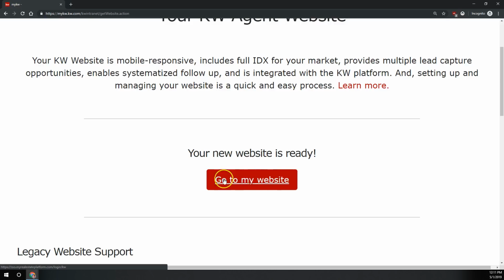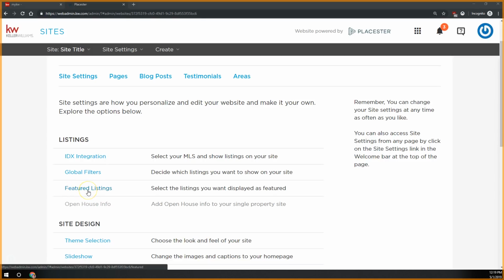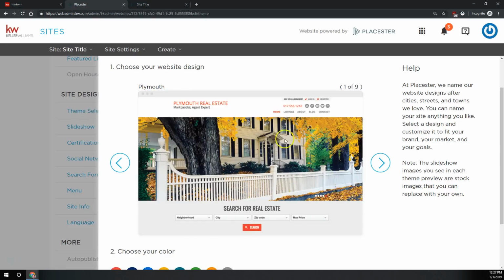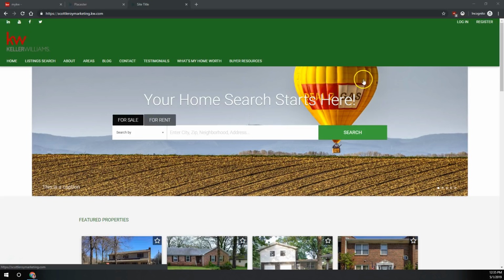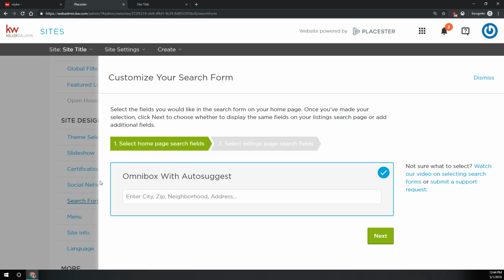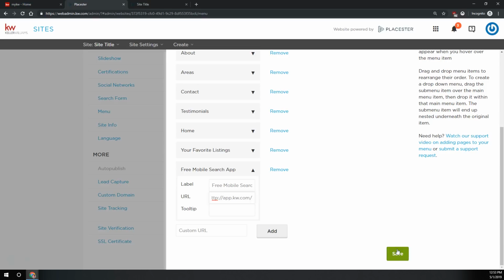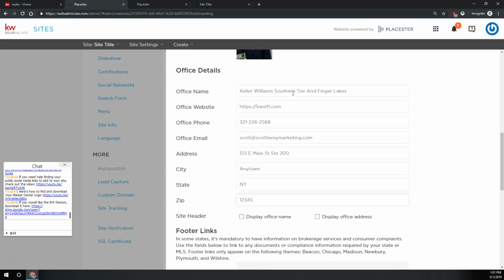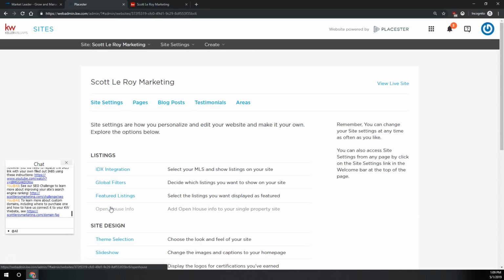Placester 101 - 5/1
Learn all about the Placester platform and how to best utilize this new website with Scott Le Roy Marketing.